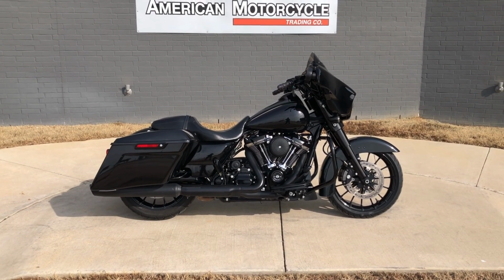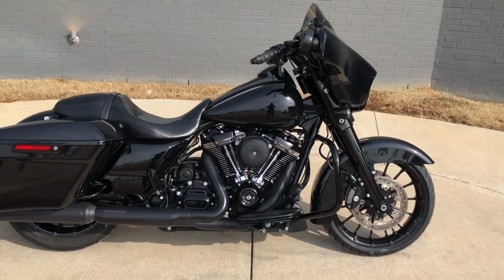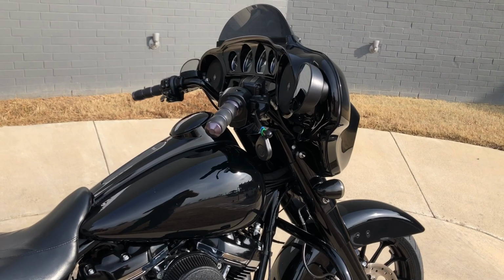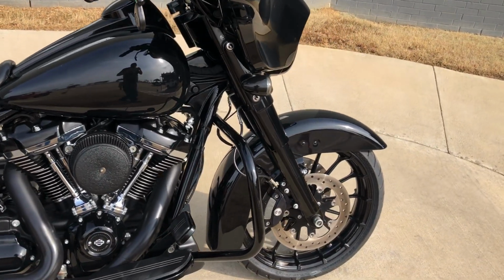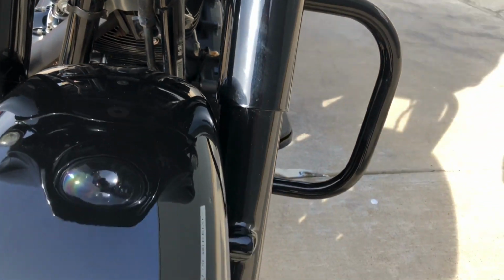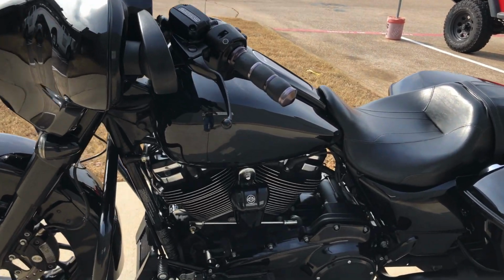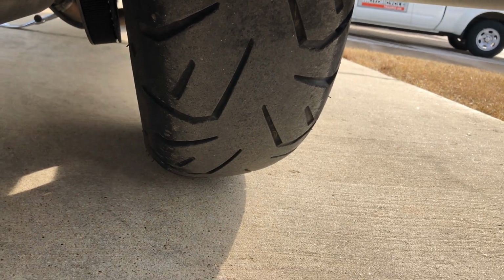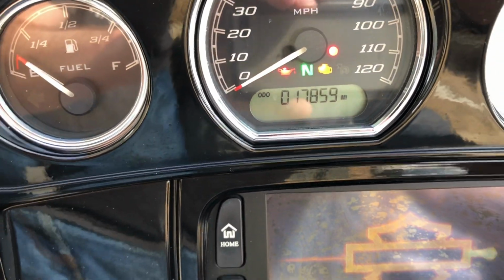643164 2018 HARLEY-DAVIDSON STREET GLIDE SPECIAL - FLHXS